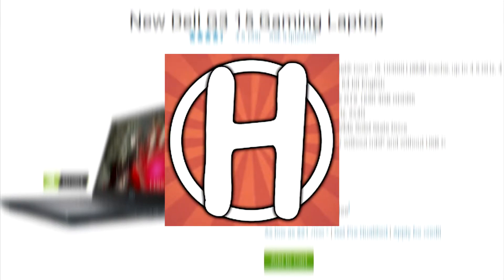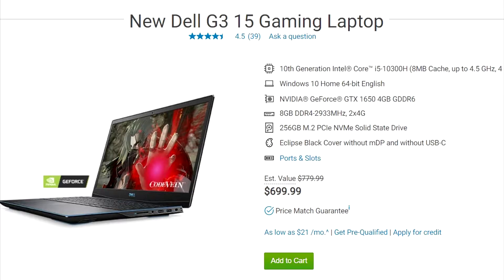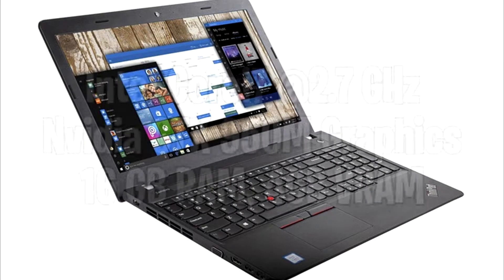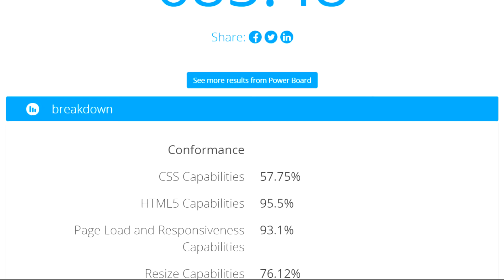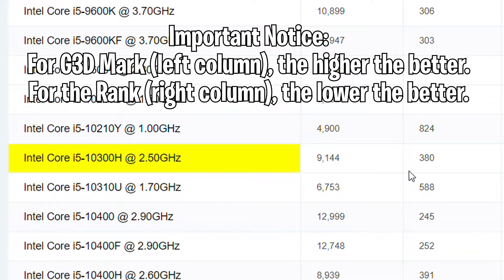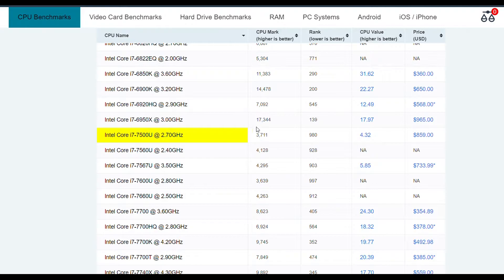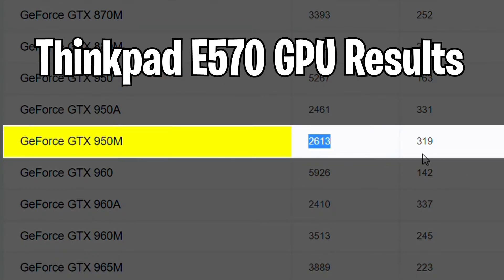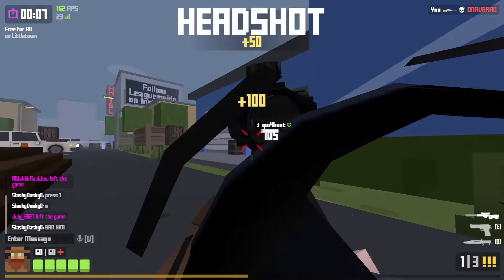🔧*NEW 2020!* Dell G3 (Corei5-10300H, GTX 1650) Performance Comparison with Thinkpad E570 (i7-7500U)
💻Dell G3 Gaming Laptop (Intel Corei5-10300H, GTX 1650, 8GB RAM) Benchmark Performance Comparison VS. 💻Thinkpad E570 (Intel Corei7-7500U, GTX 950M, 16 GB RAM)

✅In the end, the Dell G3 Gaming Laptop with a Corei5-10300H surprisingly beat the Thinkpad E570 (Corei7-7500U) in CPU and GPU benchmarking.

⏱TIMELINE⏱
0:00 Important Intro
0:40 Laptop Comparison
1:01 Part 1: Overall Benchmarking
1:27 Part 2: GPU and CPU Benchmarking
2:50 FPS Testing
3:07 Final Thoughts